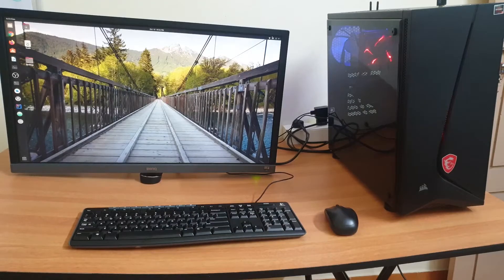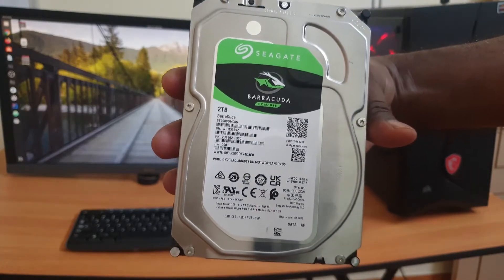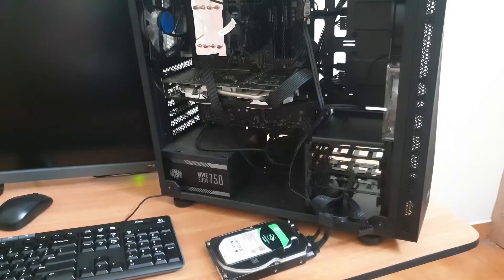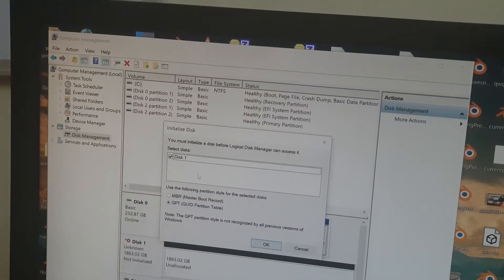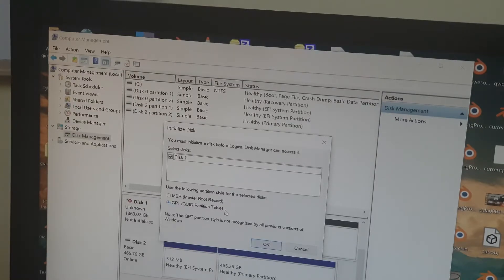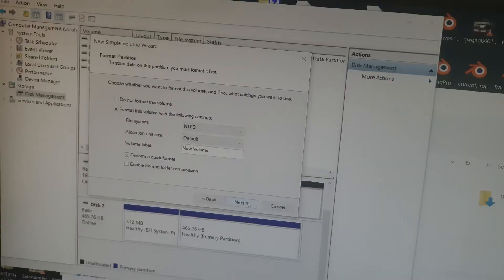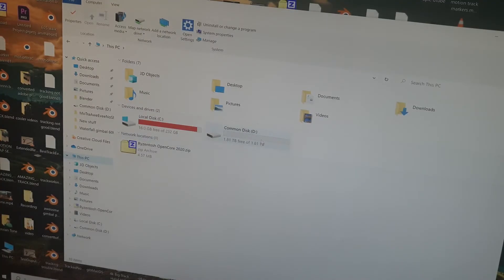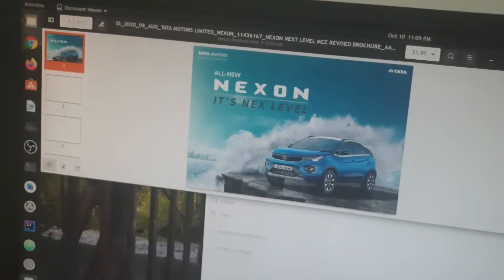Installing a Seagate Barracuda 2TB Internal Hard drive - 3.5 inch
so in this video I show you guys the steps to add a internal hard drive to a PC